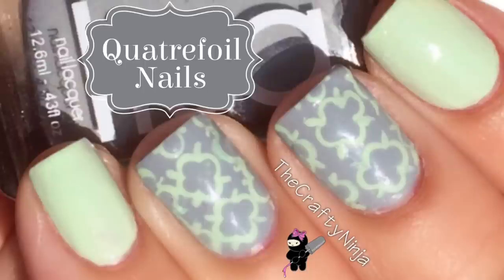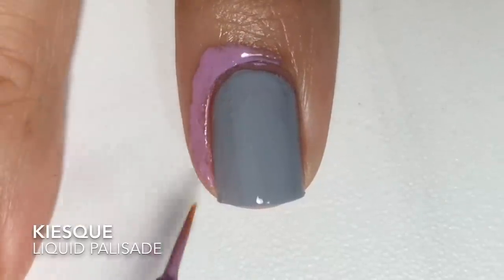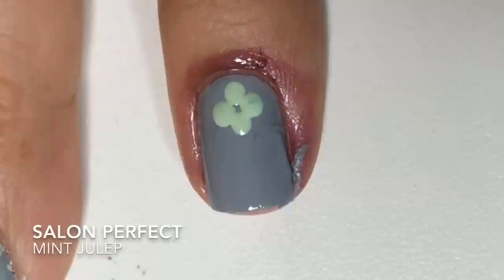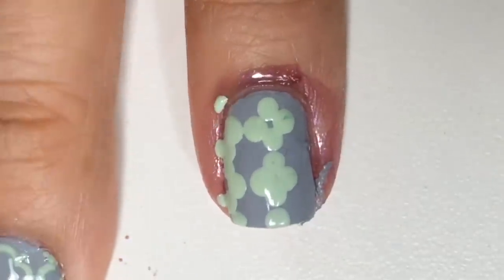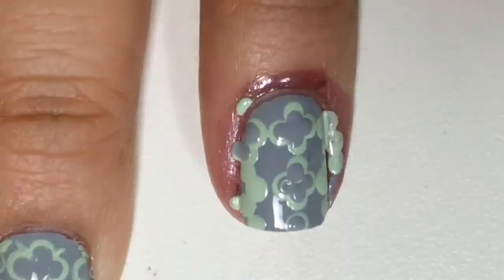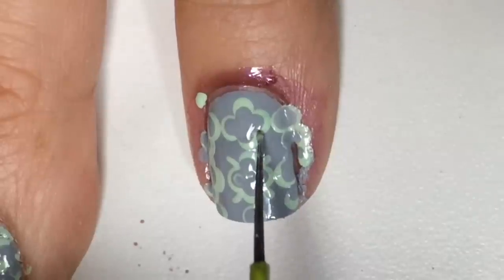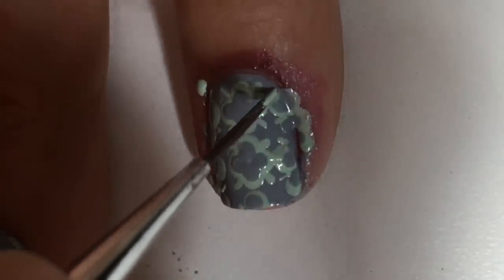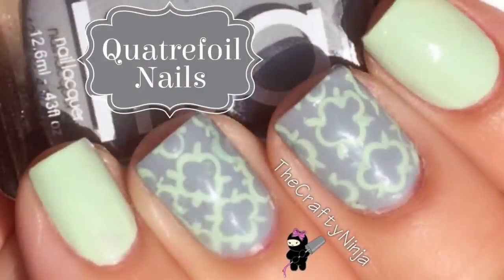Quatrefoil Nail Art Tutorial by The Crafty Ninja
Today's nail art tutorial is Quatrefoil Nails using a Nail Dotting Tool.

Nail polishes: Lisa Lacquer Concrete Jungle and Salon Perfect Mint Julep.